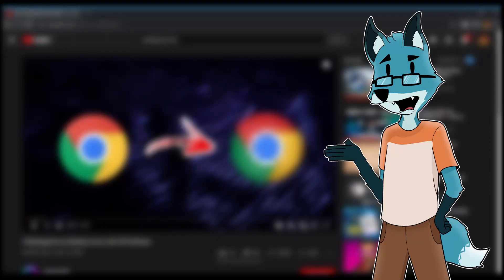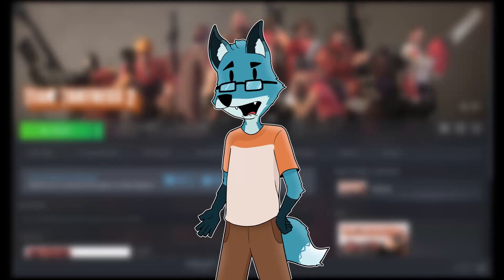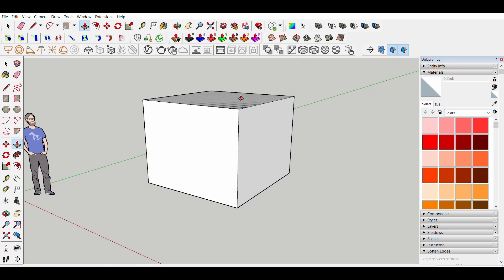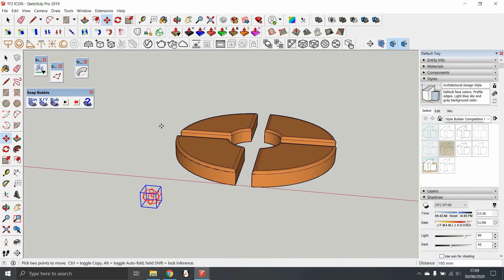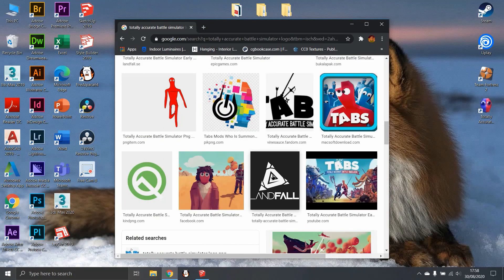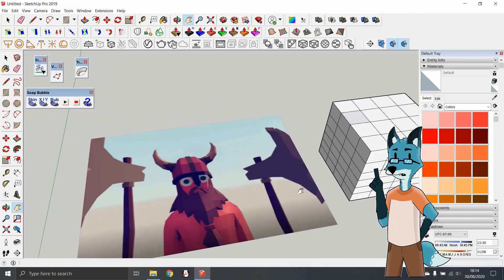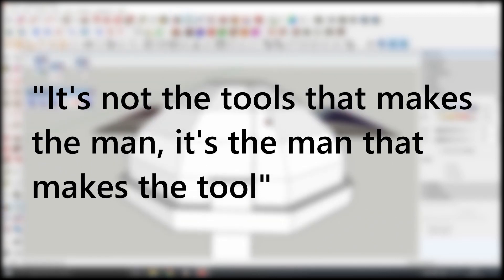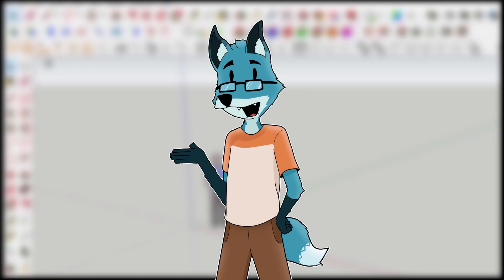REDESIGNING Game icon using SKETCHUP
This video was an inspiration of an existing video about redesigning desktop icons. I just want to make my own spin to it cause it looks fun. Basically I redesigning game icon using sketchup. Also it definitely helped me to improve my sketchup skill.